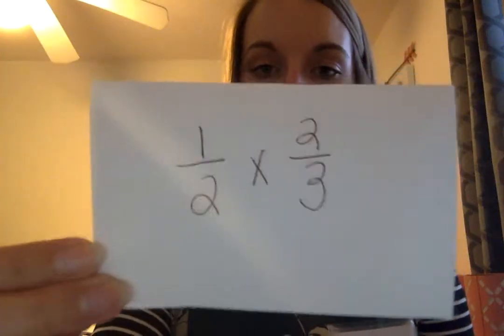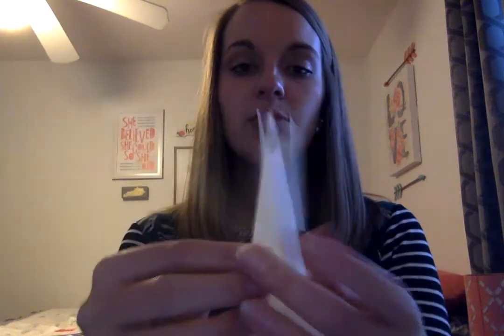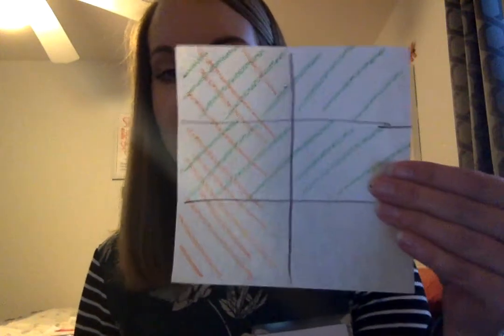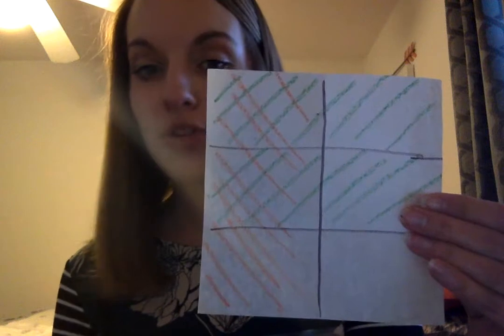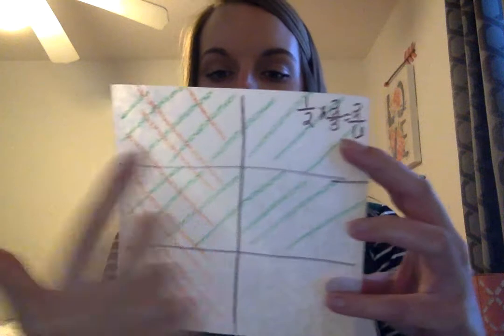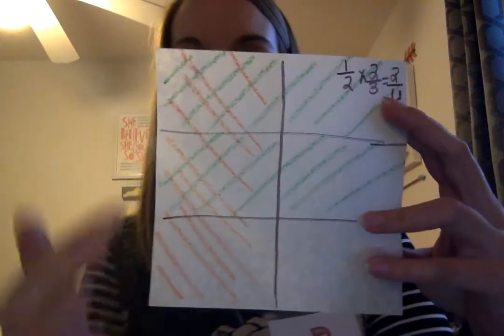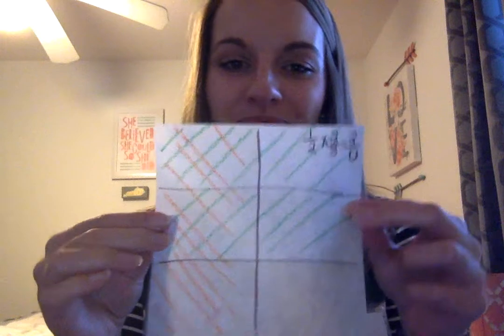Multiplying Fractions with Patty Paper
The use of patty paper will allow for a visual representation of multiplying fractions with unlike denominators.